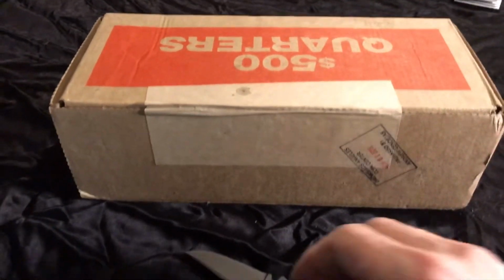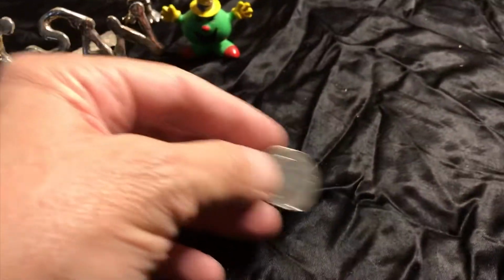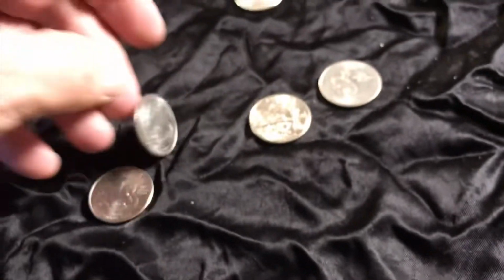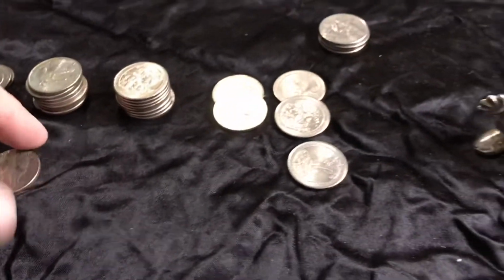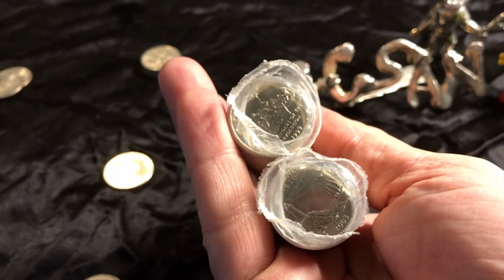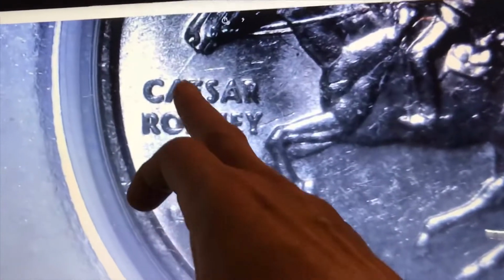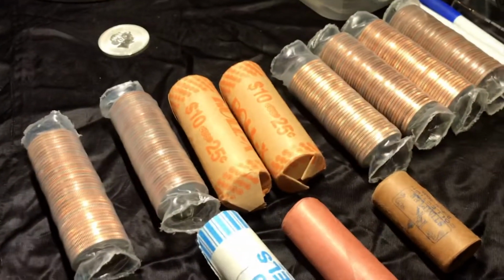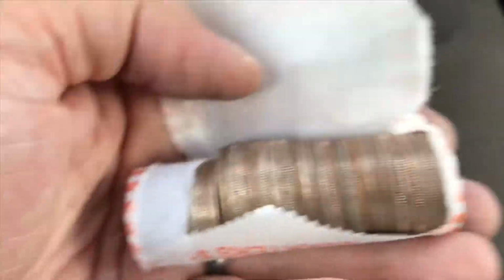Coin Roll Hunting Quarters 💰 A Silver Story & Equus Expectoratalis (aka The Spitting Horse)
Coin roll hunting a couple of boxes of quarters and discussing varieties.